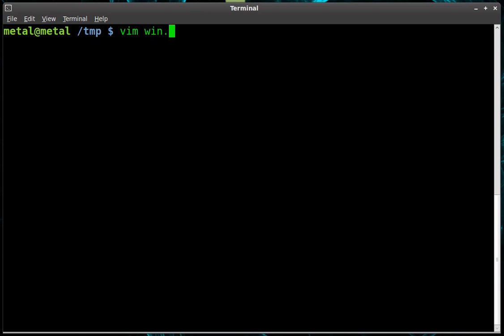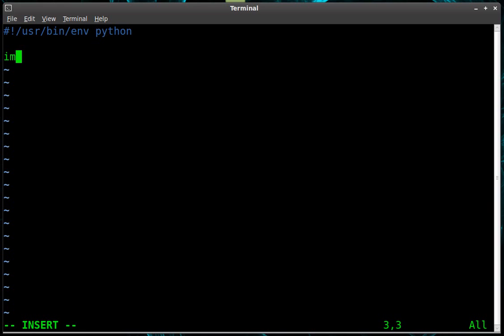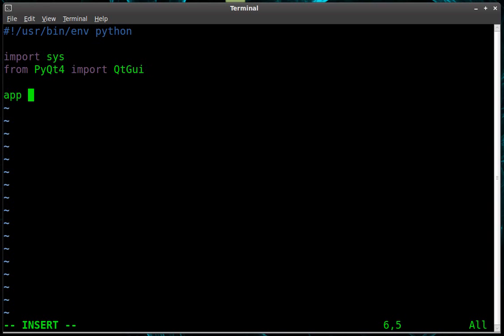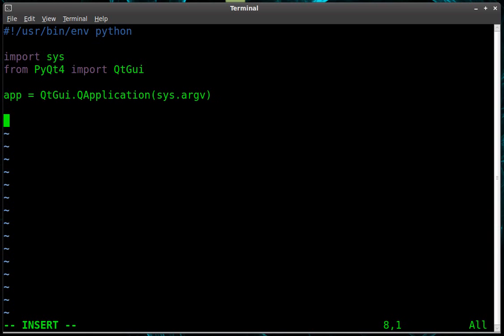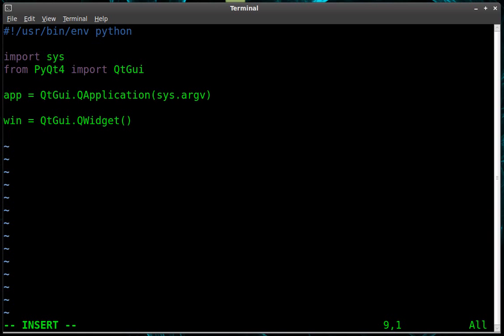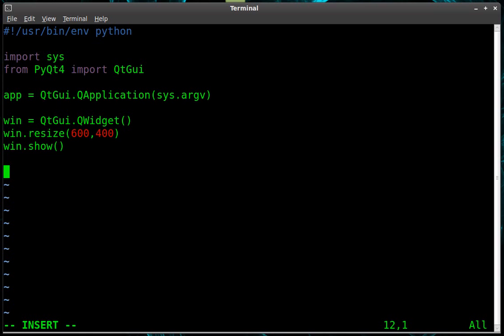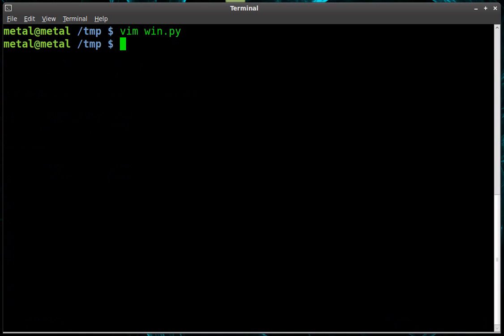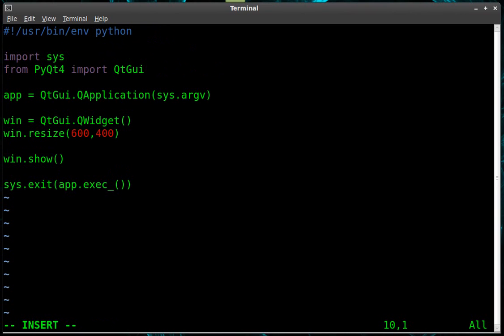Python Qt4 - Basic Window